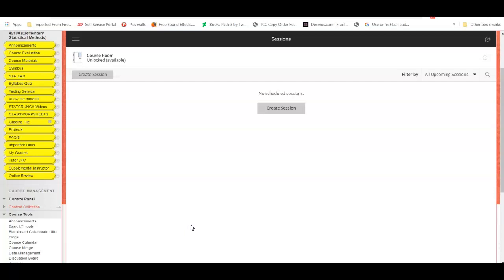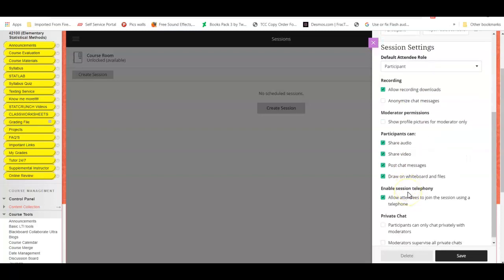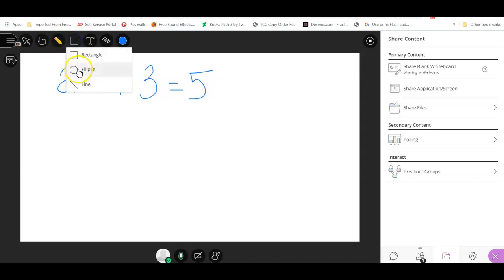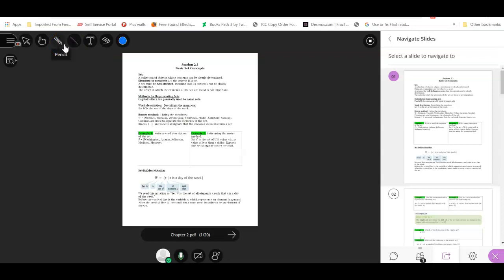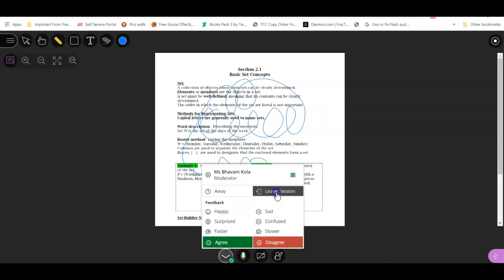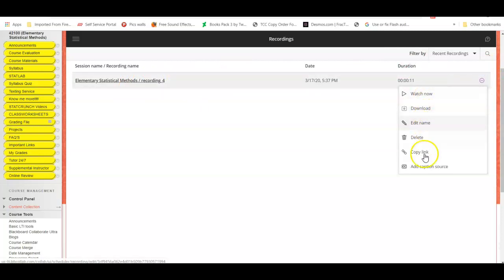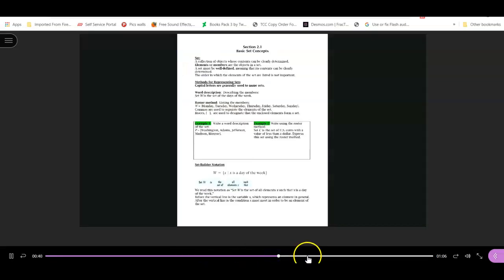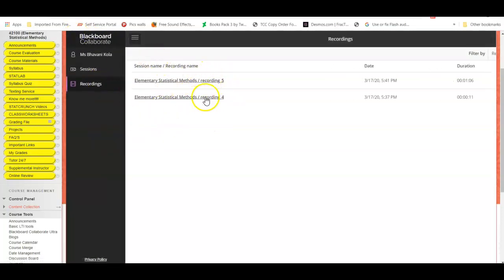Recorded sessions in Blackboard Collaborate Ultra